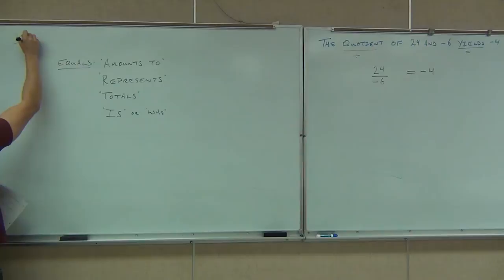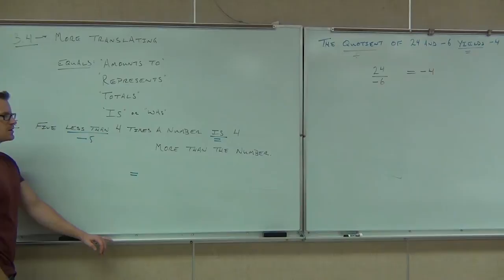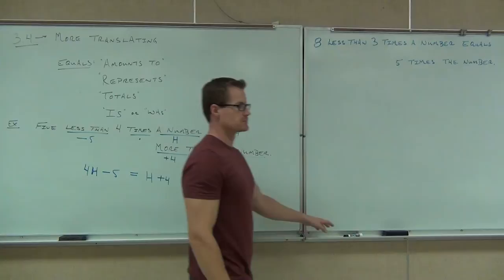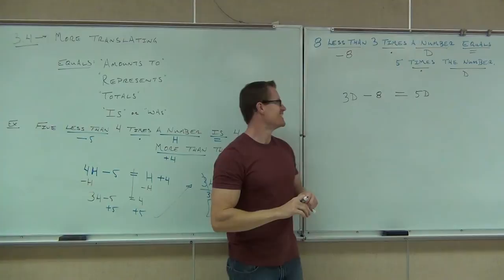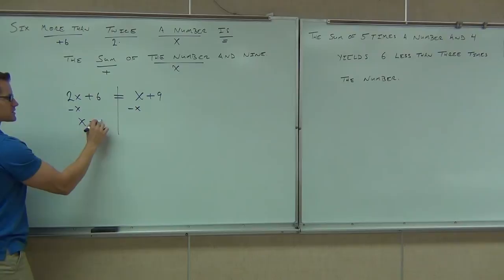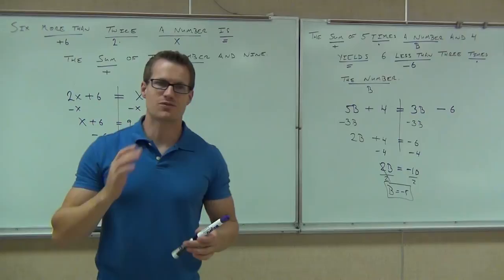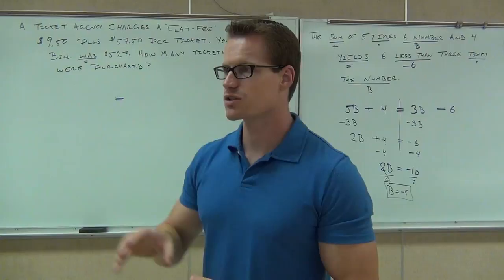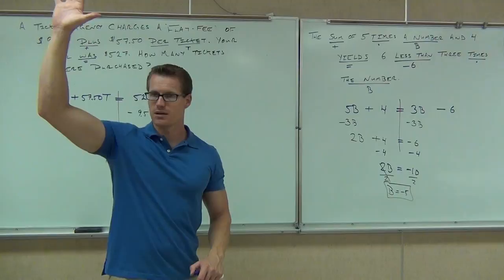Prealgebra Lecture 3.4: Translating Sentences Into Equations. Intro to Word Problems